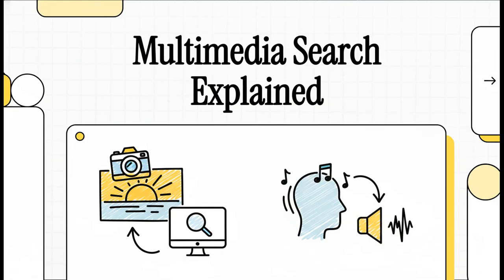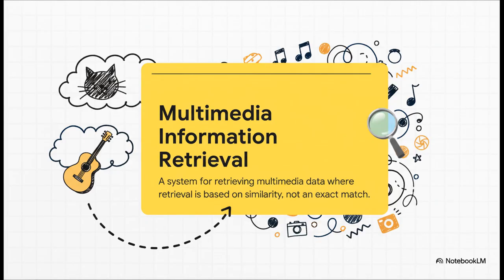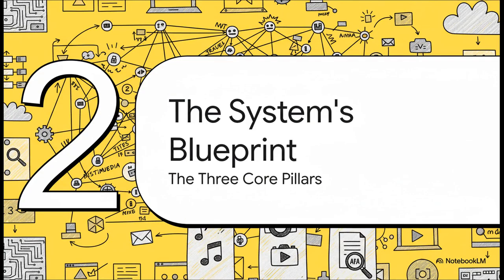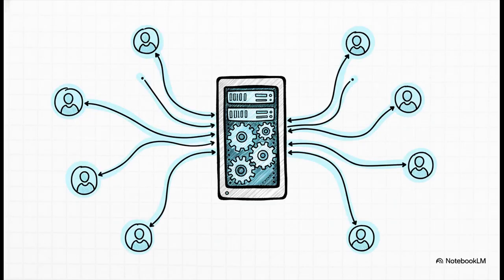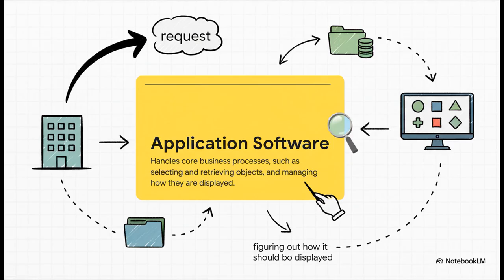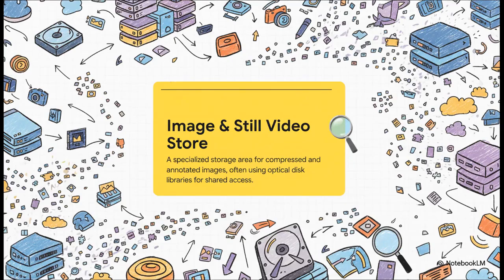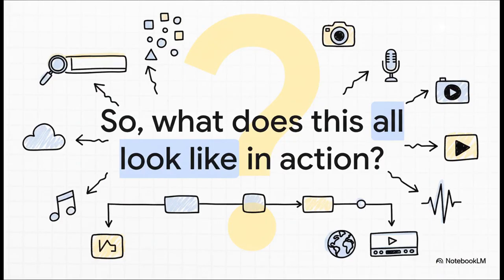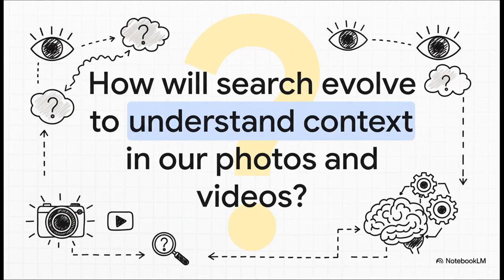Multimedia Search Explained